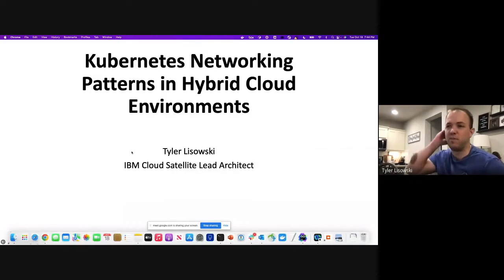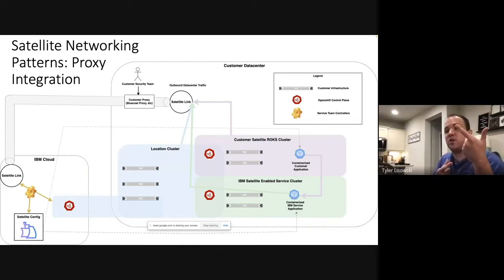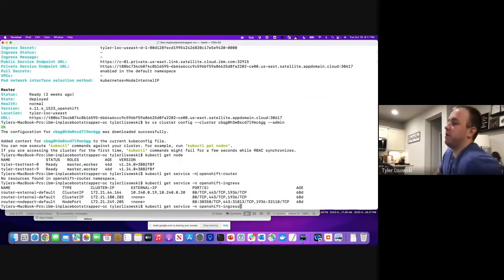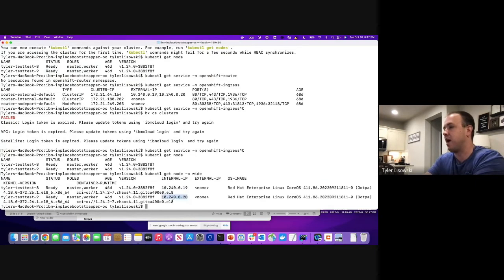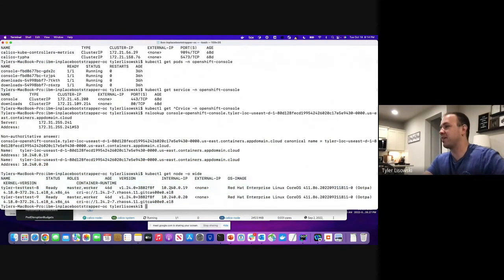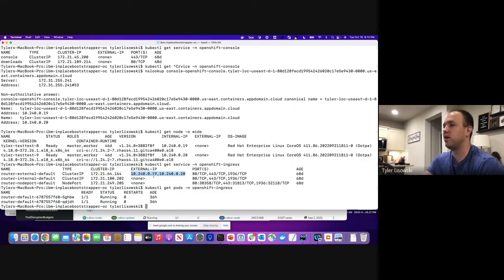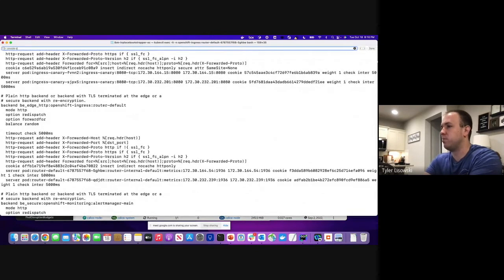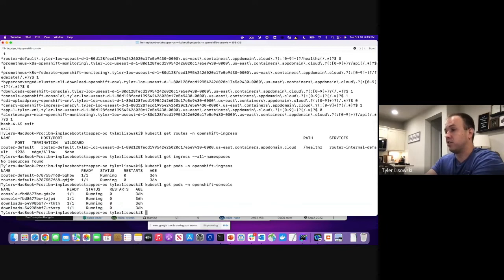Kubernetes Networking Patterns in Hybrid Cloud Environments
Examines various networking patterns in Kubernetes Hybrid Cloud Environments.

Presenter - Tyler Lisowski  IBM Cloud Satellite Lead Architect